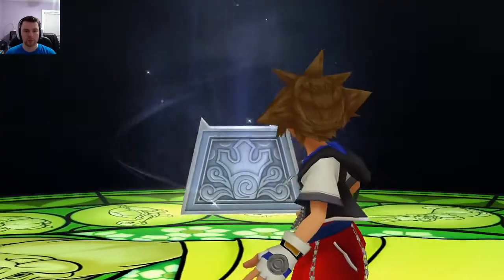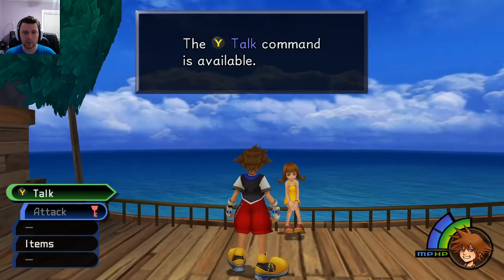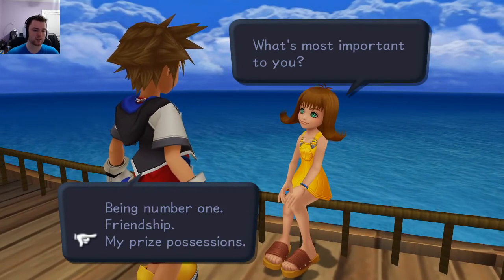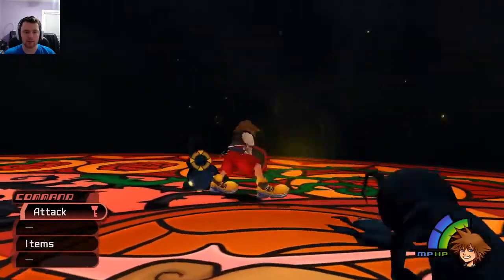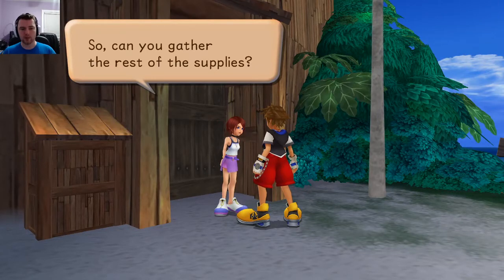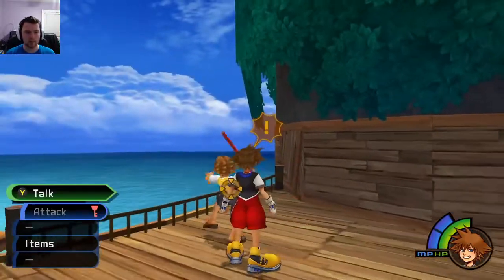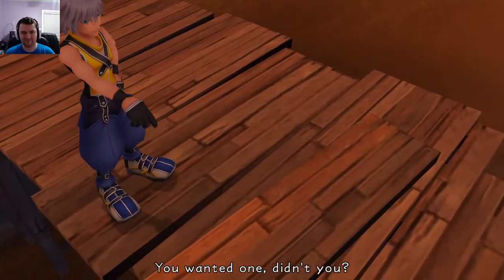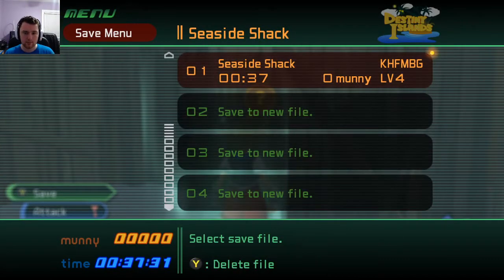Time to Start the Trophy Hunts | Kingdom Hearts Final Mix Part 1 (Awakening, Destiny Islands Day 1)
Welcome, up-and-coming Guardians of Light, Seekers of Darkness, and those stuck 'twixt and 'tween! We're starting a project that is near and dear to my heart, one that I've been looking forward to doing for a very long time. If the title didn't tell you, we'll be trophy hunting the entire Kingdom Hearts series! This will definitely be a lengthy series, but one I'll be happy to play to completion. Are you with me?

May your heart be your guiding key.

Due to copyrighted music, the opening is replaced by the following song: Ends at 7:15.